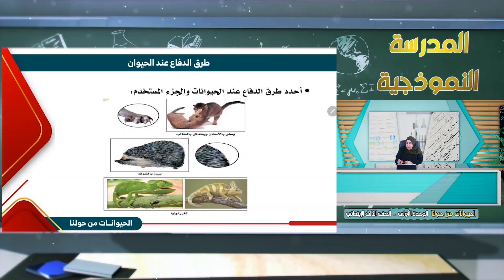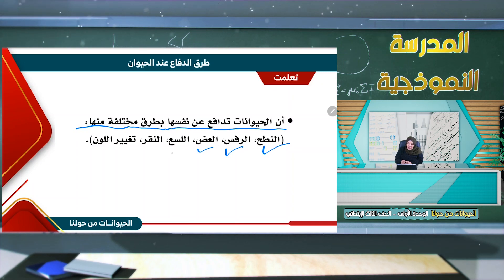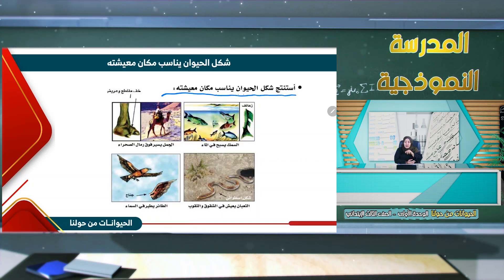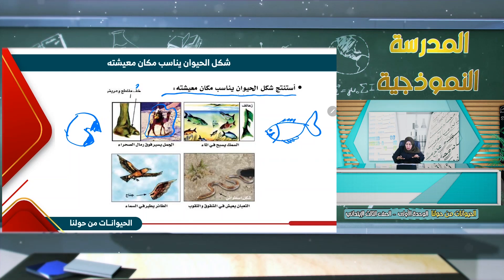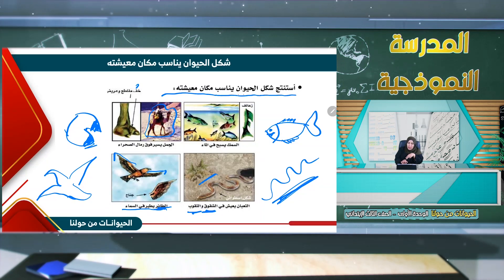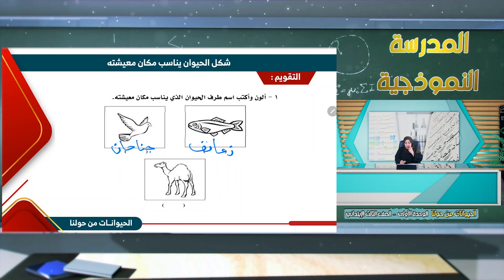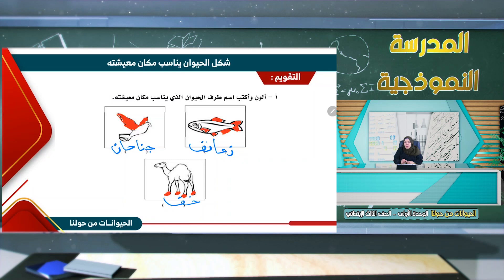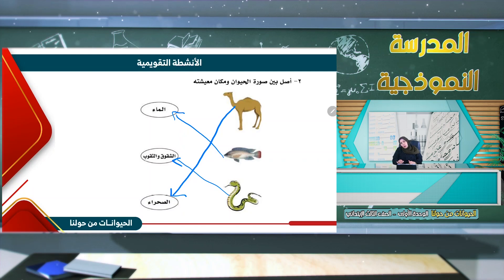الصف الثالث علوم 2